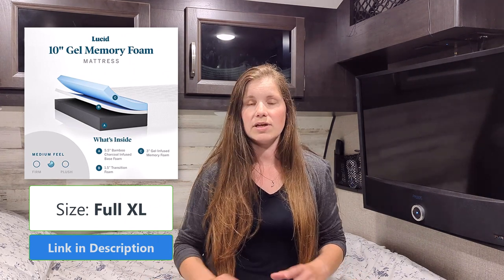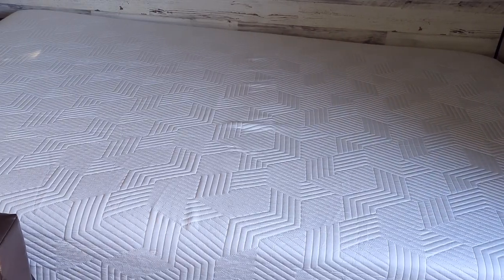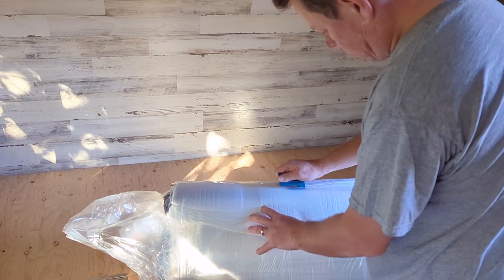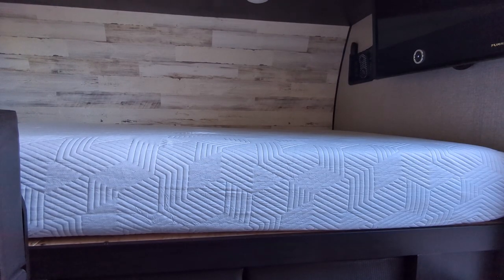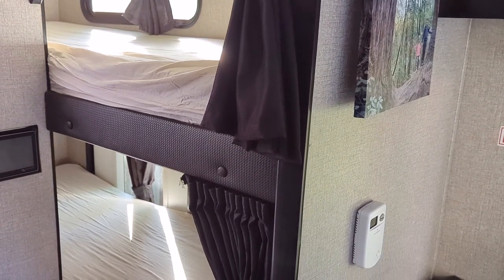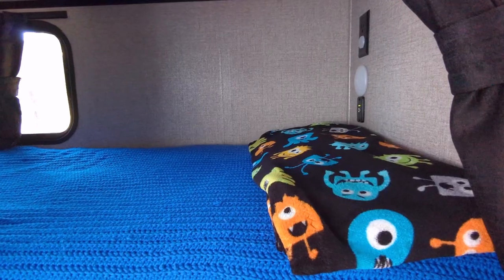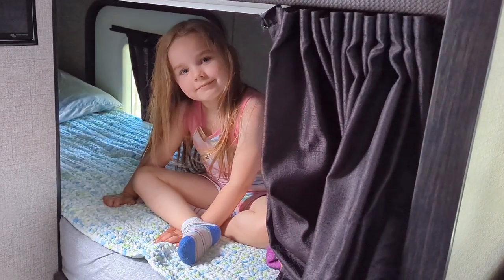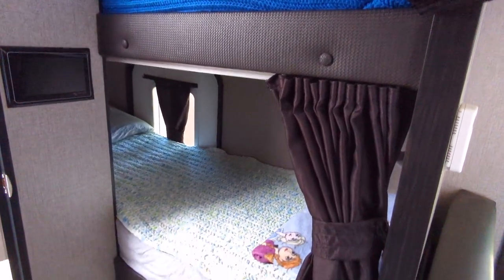Upgrading Trailer Mattresses (Bunks & Main Bed)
We have decided it's time to upgrade the mattresses in our trailer. When we first purchased the trailer two years ago, we did put a mattress topper underneath the mattress that came with the trailer on the main bed. We have decided to change up what we use on our main bed, and we have also decided it's time to upgrade the bunk mattresses. So I'll explain why we changed up the main bed and then what we did to improve the bunk mattresses.

Items Shown in Video:

* Full XL 10" Mattress
* 3" Mattress Topper
* Zippered Fitted Sheet

Skip directly to a section in the video:
0:00 Intro to Upgrading Trailer Mattresses
0:43 Original Fix for the Main Bed
1:27 The Problem with the Bunk Mattresses
2:14 Replacing the Mattress on the Front Bed
3:24 Replacing the Bunk Mattresses
6:51 Summary